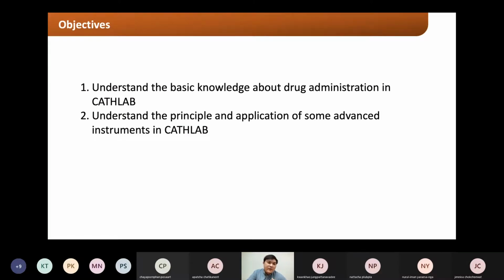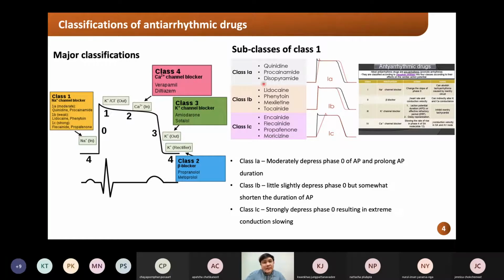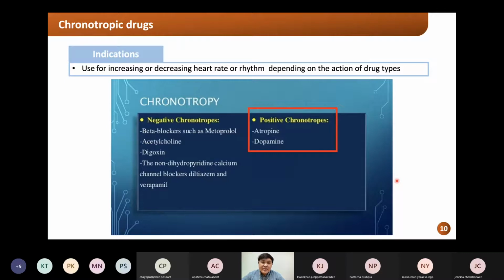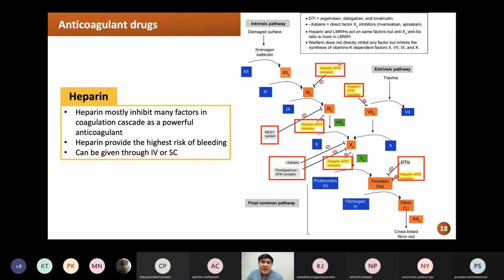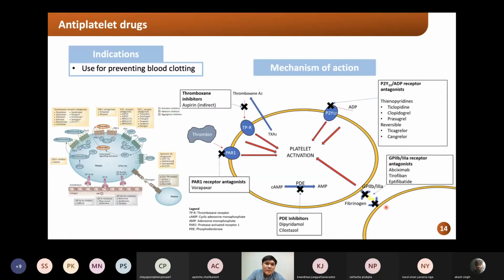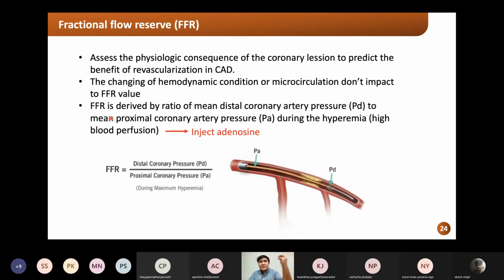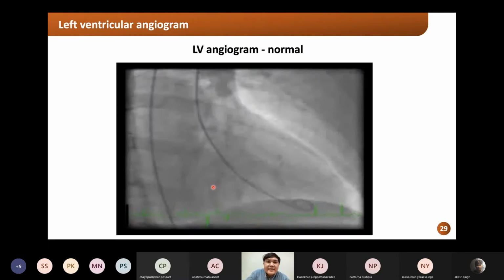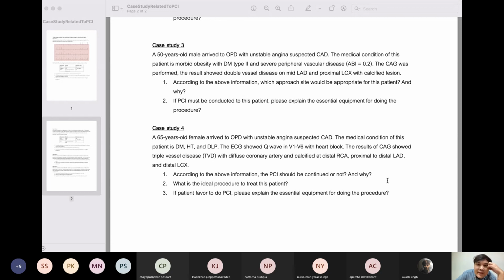T5 Pharmaceutical agents 20220121